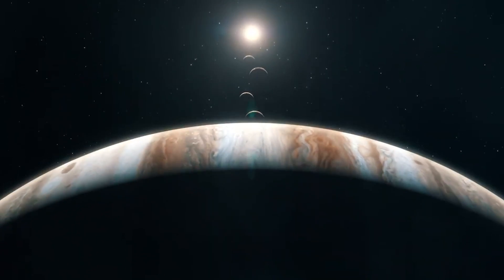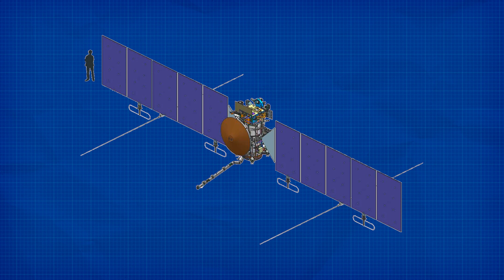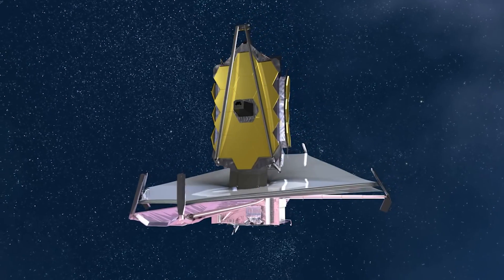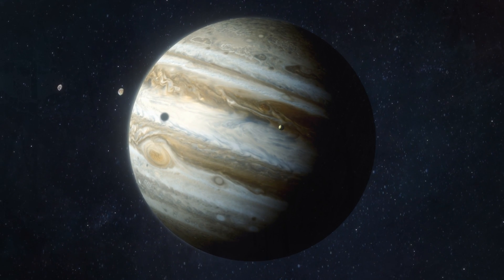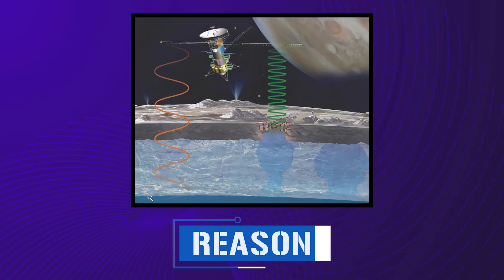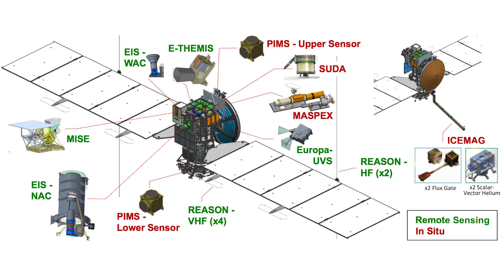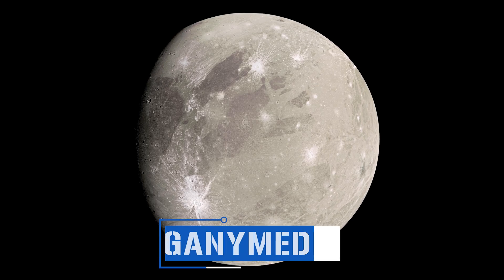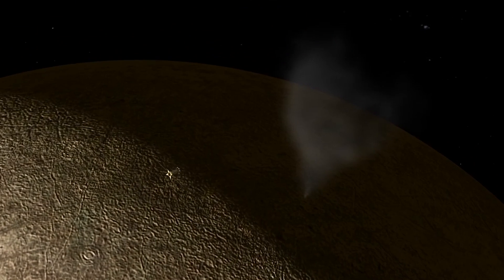Europa Clipper: NASA’s Incredible Hunt for Alien Life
Set to launch in 2024, Europa Clipper is one of the biggest, most-complex craft NASA has ever designed. Larger than a basketball court, and equipped with nine cutting-edge instruments, it’s going to try to answer one of the most-profound questions of all - Are we alone in the universe?